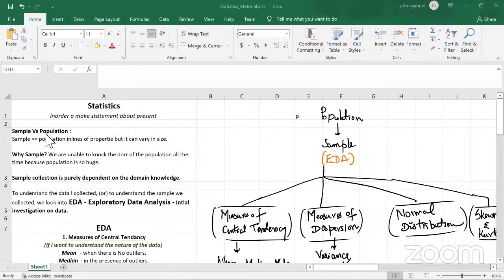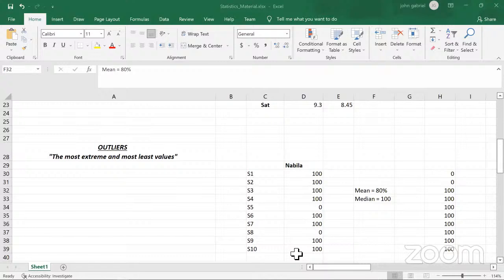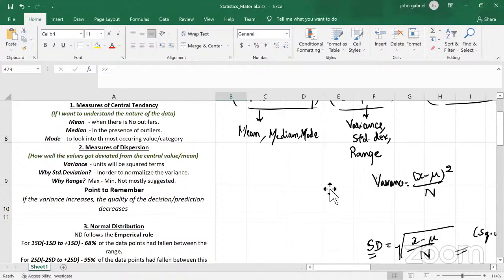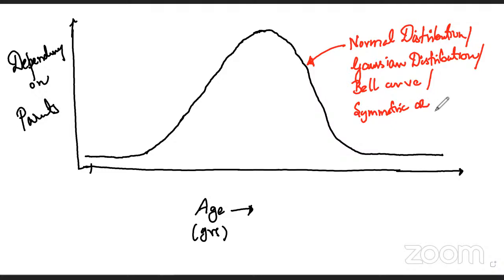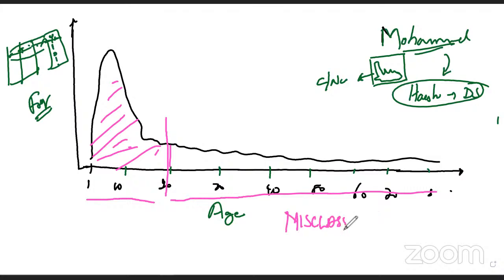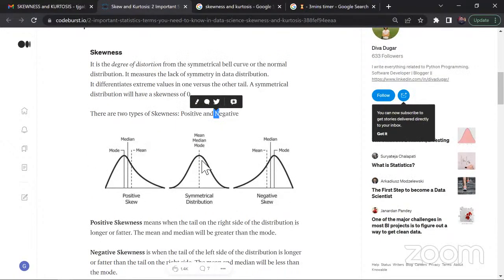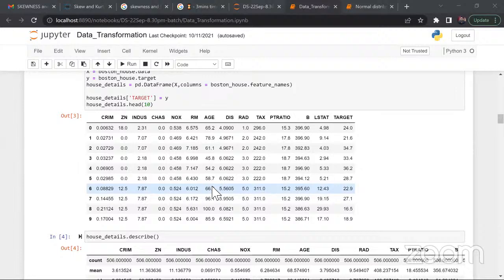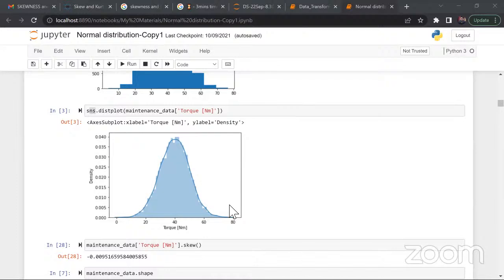Artificial Intelligence EDL Program | Day 9 | ExcelR